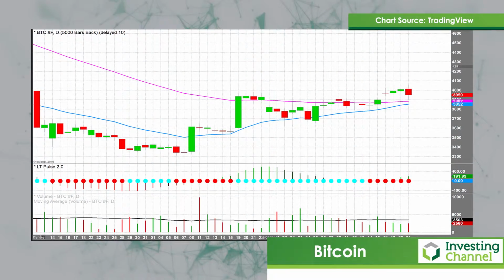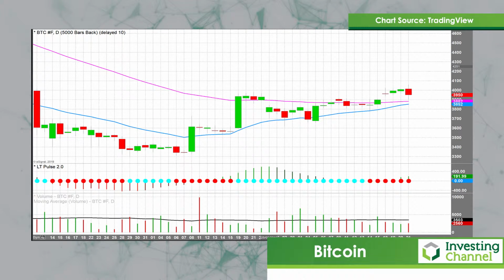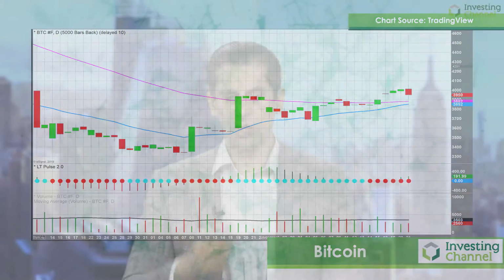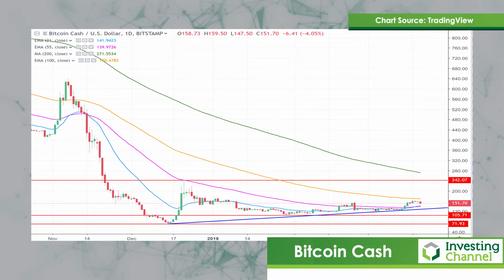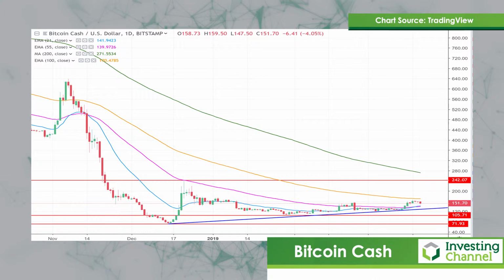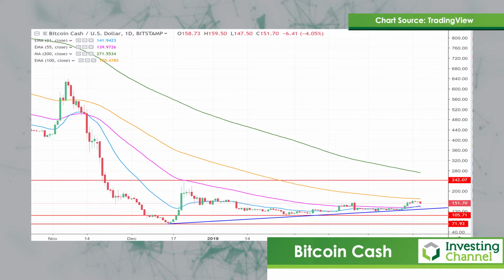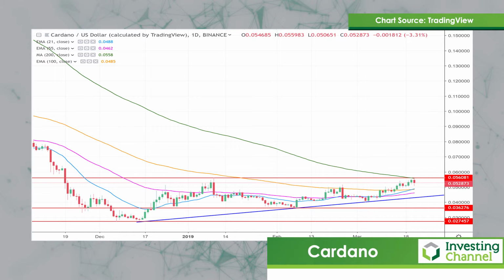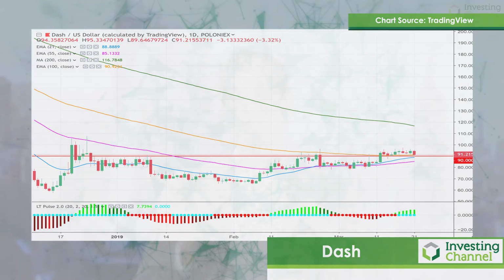Another Look At Bitcoin